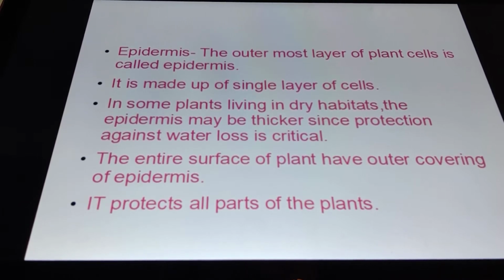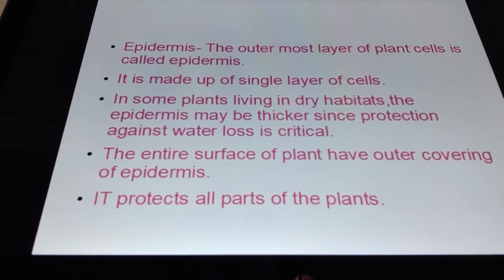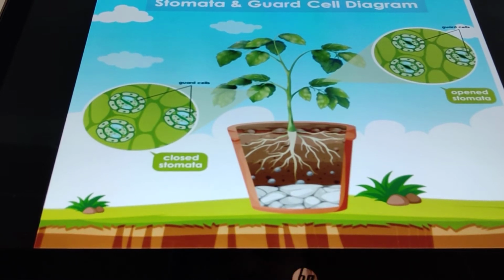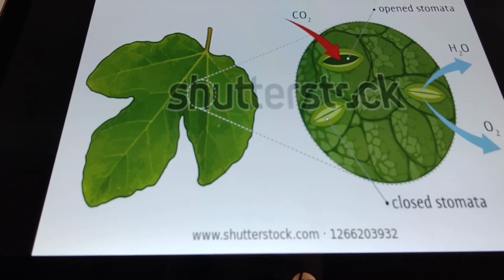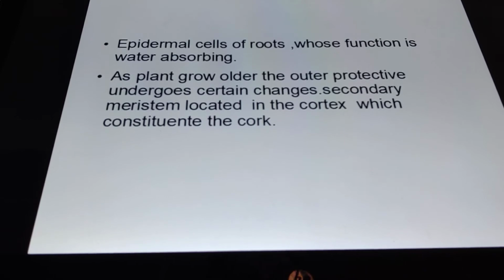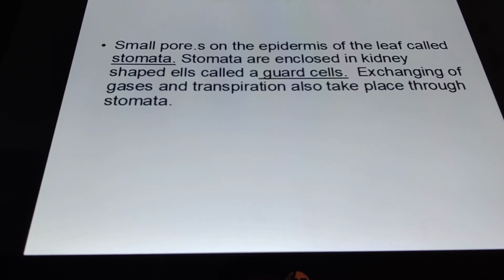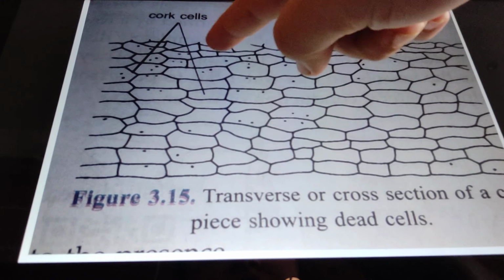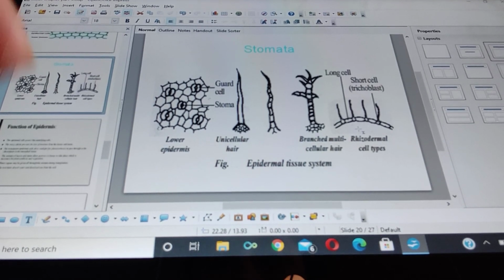class 9 chapter 6 TISSUES part IV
Epidermis